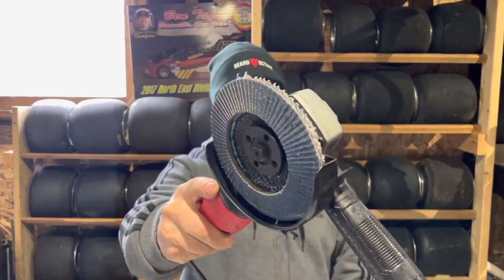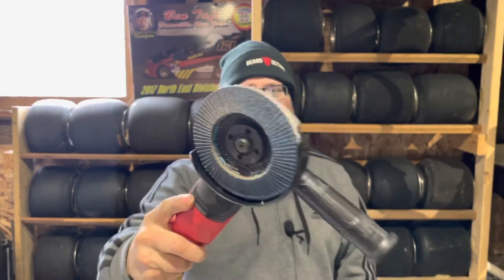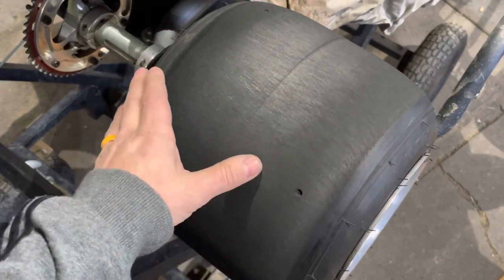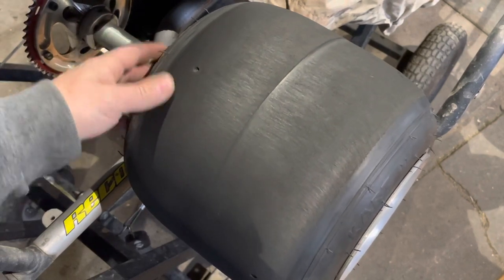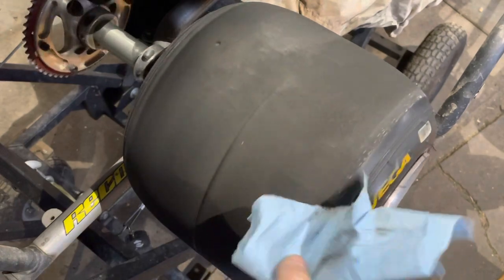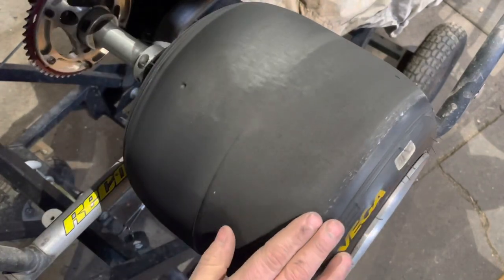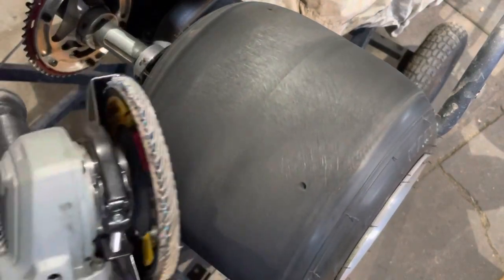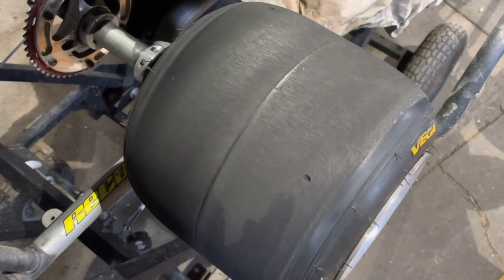Tire surfacing with a lap disc